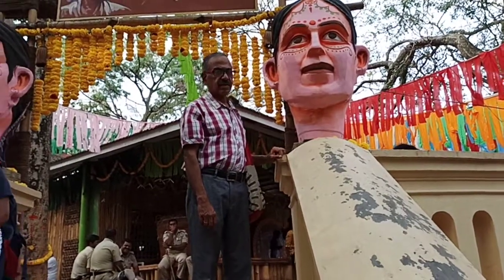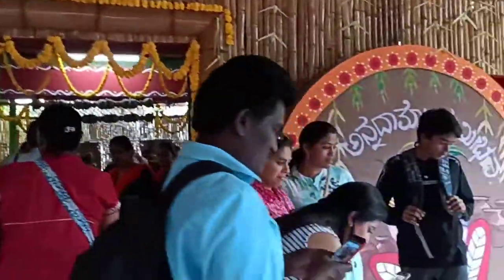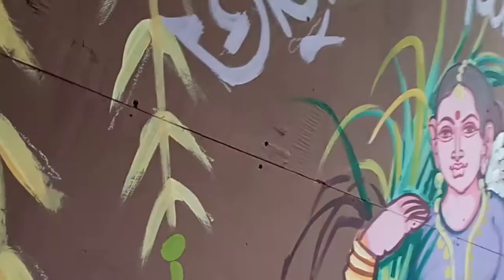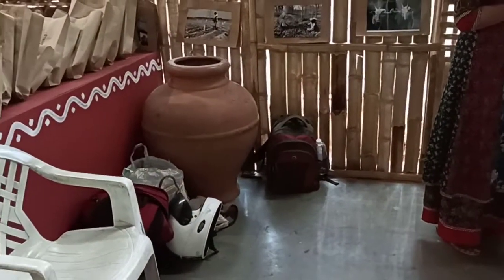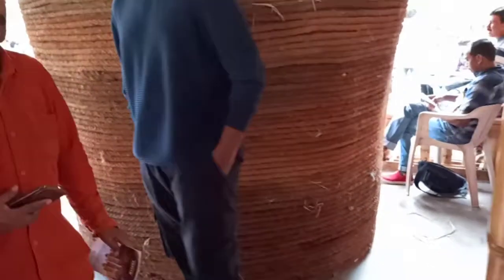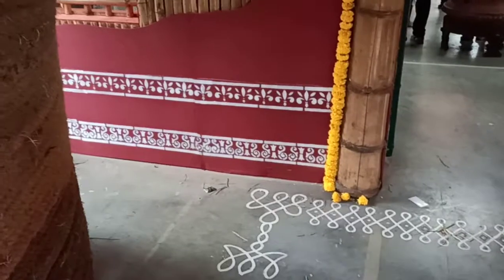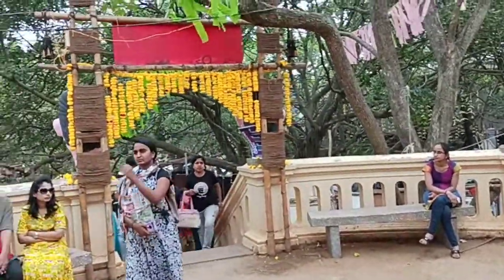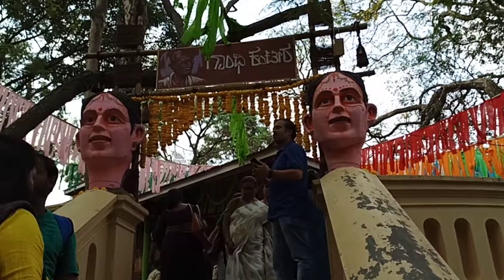Gandhi Kuteera-Chitra Kala Parishath ಗಾಂಧಿ ಕುಟೀರ ಚಿತ್ರಕಲಾ ಪರಿಷತ್ ಬೆಂಗಳೂರು(40)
Jayanthi's Happy Home Life